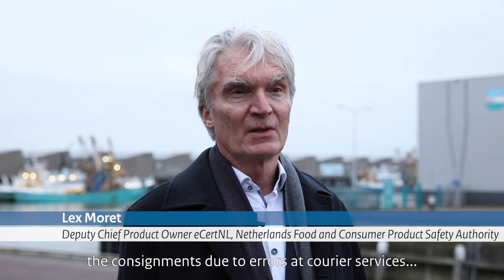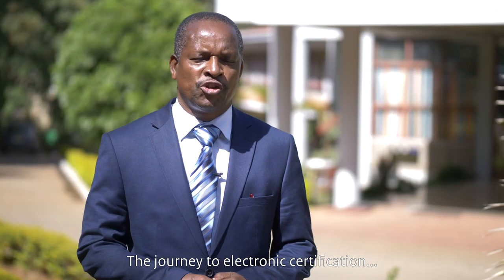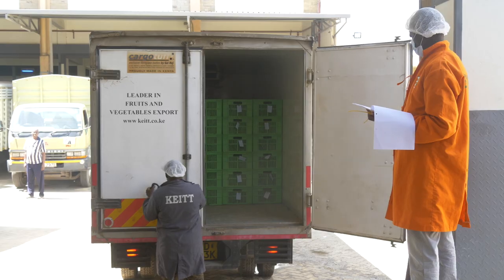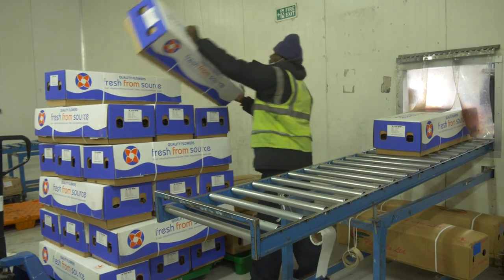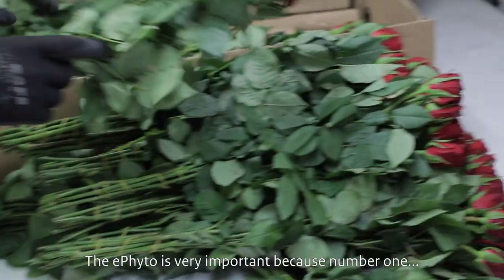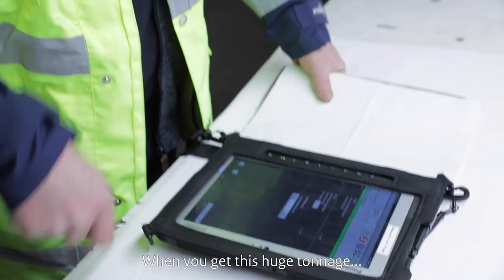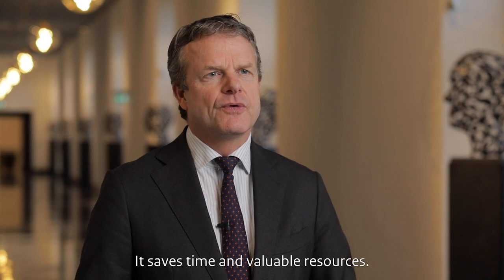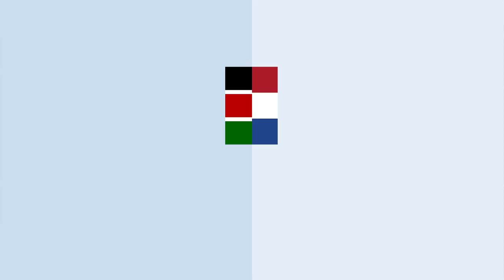Kenya and The Netherlands cooperation on electronic certification to improve Agri-Trade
For over 10 years Kenya and The Netherlands have been working on the adoption and implementation of electronic certification with the object of having paperless certification. In December 8, 2020, the partner institutions under the two countries met to officially launch electronic phytosanitary certification (ePhyto), in Nairobi. Stakeholders including those from private sector lauded the ePhyto saying it is the game changer in export and import of plants and plant products.

Digitalization is a key factor of increasing investment attractiveness and innovative development for countries, it improves business efficiency and productivity, improves resource management through automation processes, lowers operation of businesses, enhances transparency and better communication, and amplifies customer experience. It reduces the number of interceptions due to falsification, defacing of documents by  almost 99 percent which has previously led to our produce being intercepted at the destination market.